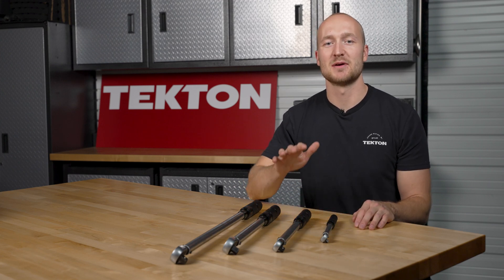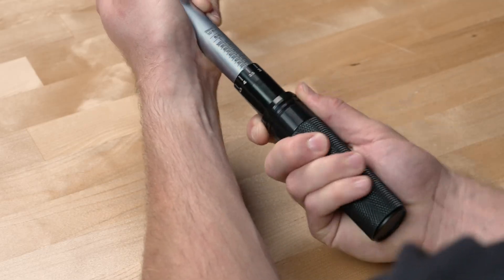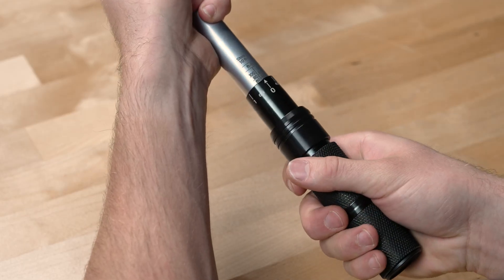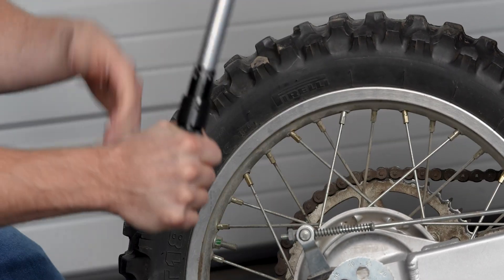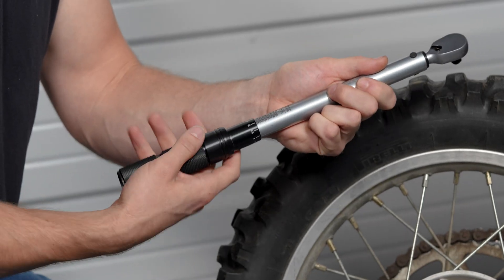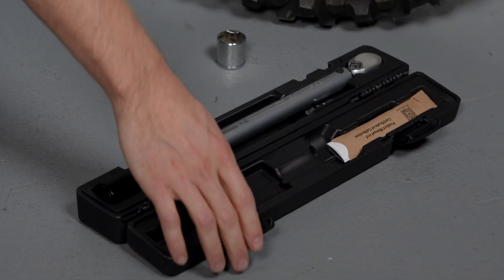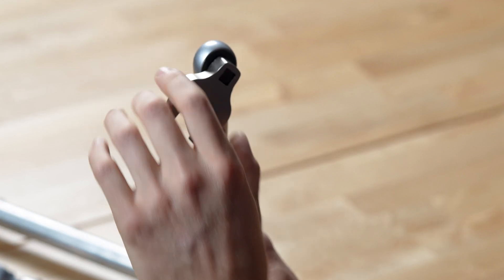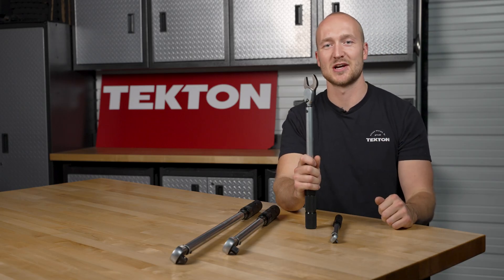How to Use Tekton Micrometer Torque Wrenches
Learn how to properly set and use your Tekton Micrometer Torque Wrench. This procedure applies to the following torque wrench models:

TRQ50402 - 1/4 in. Drive (20 - 200 in-lb)
TRQ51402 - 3/8 in. Drive (10 - 100 ft-lb)
TRQ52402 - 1/2 in. Drive (40 - 200 ft-lb)
TRQ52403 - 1/2 in. Drive (40 - 300 ft-lb)

Blog Post: How to Use a Torque Wrench with a Crowfoot Wrench

Need Help?

0:00: Intro
0:18: Setting a torque value
0:53: How to torque a fastener
1:39: Torque wrench storage
1:53: Using a crowfoot wrench or torque adapter